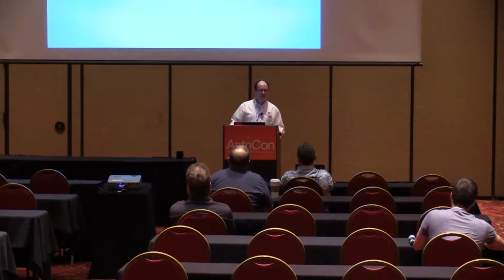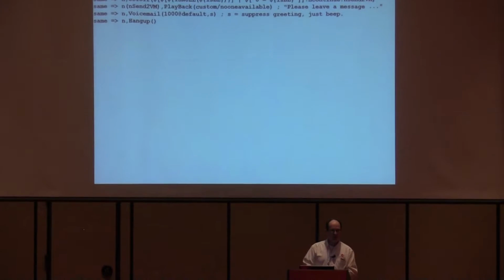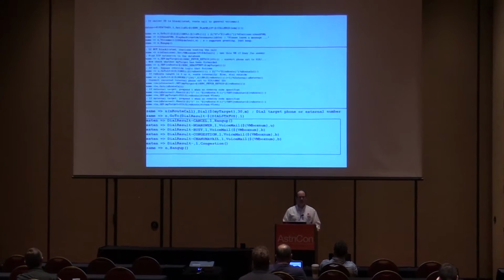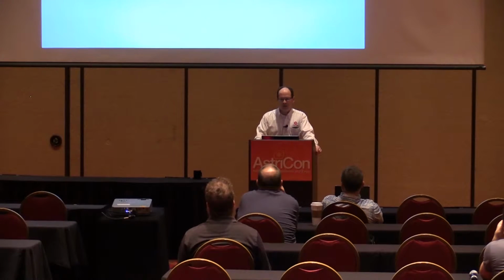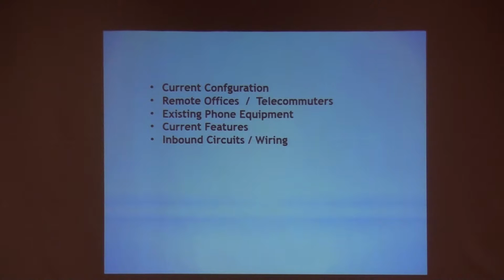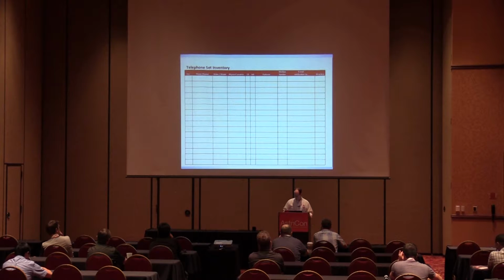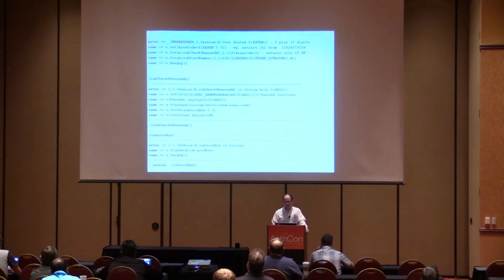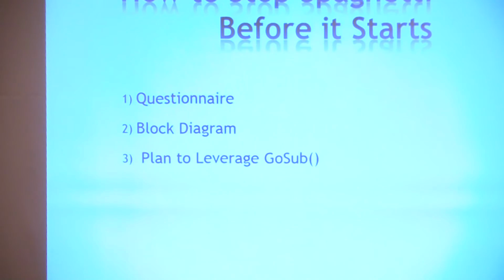(Dial) Plan to Succeed!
Asterisk dial plans often fail to get the attention and planning they deserve. Without a planned structure, over time your dial plan runs the risk of devolving into a collection of cobbled-together, spaghetti-coded contexts that can be difficult to maintain. This session will identify several tools and steps you can take to help ensure your dial plan is a well-thought-out thing of beauty, something you can be proud of, that will serve your company for years into the future.